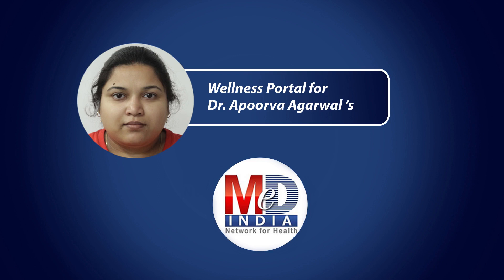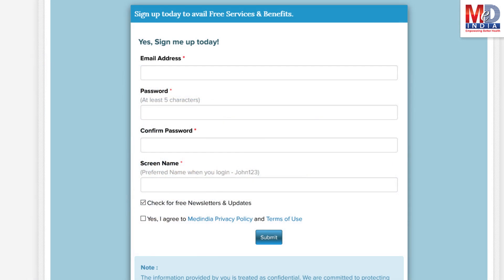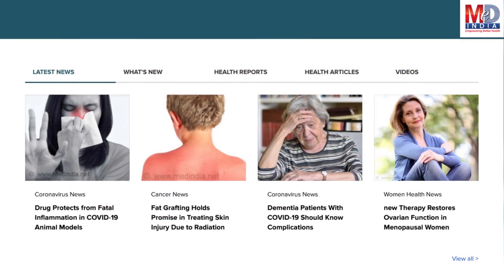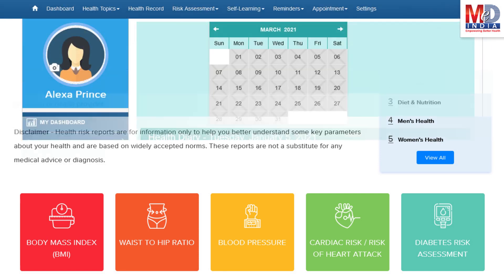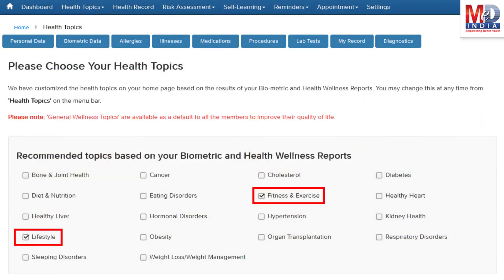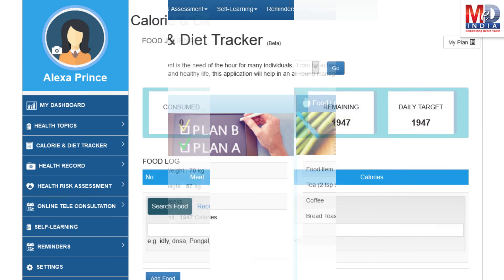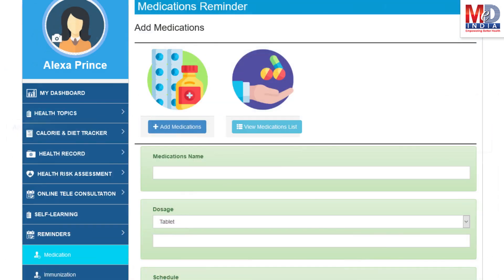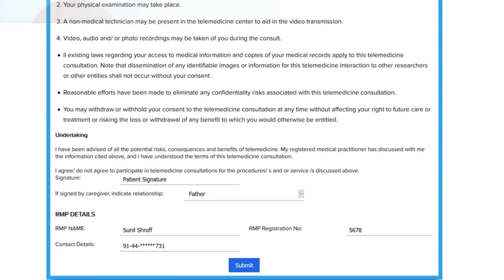Dr Apoorva Agarwal | Medindia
**About Channel**